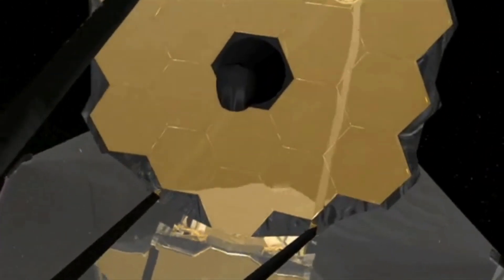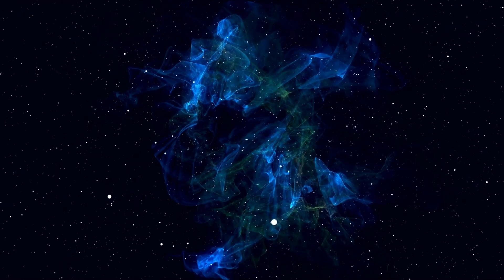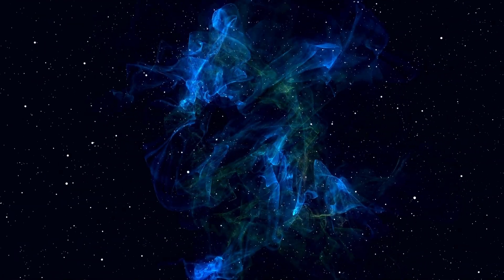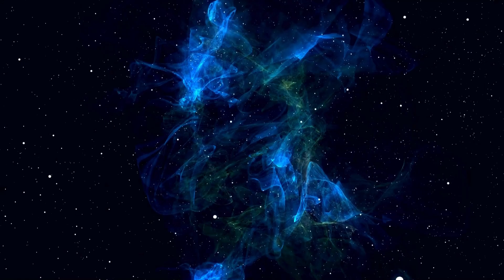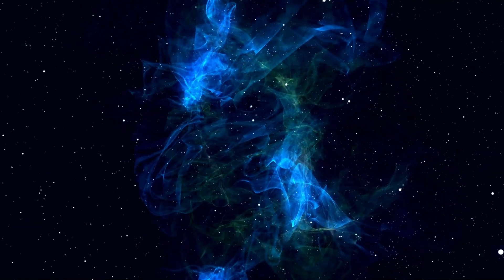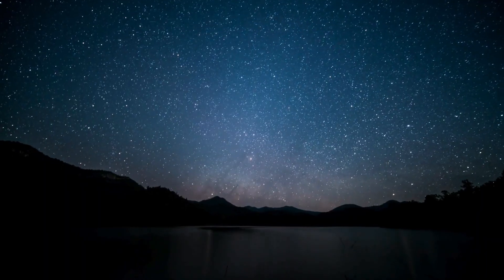4 MINUTES AGO James Webb Captures Most Terrifying Image In History!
🌌 Prepare to be awestruck as we delve into the groundbreaking revelations from the James Webb Space Telescope! In this video, we'll explore the jaw-dropping image captured just 4 minutes ago that has shaken the foundations of our understanding of the cosmos. From distant galaxies to mysterious cosmic phenomena, join us on a journey through the universe as we decipher the most mesmerizing snapshot in history. 🚀✨